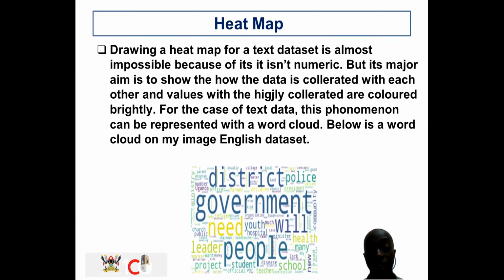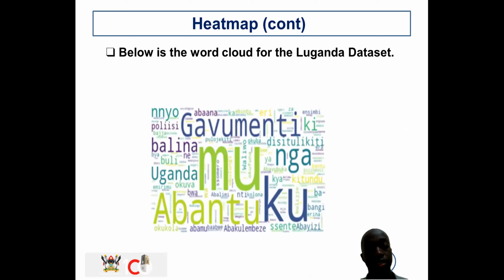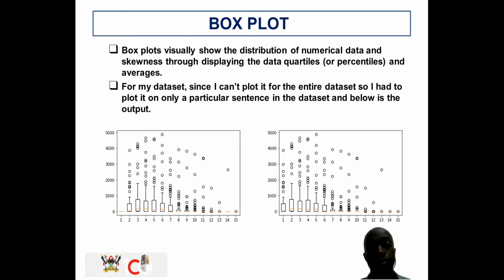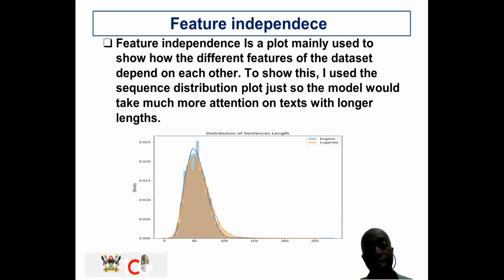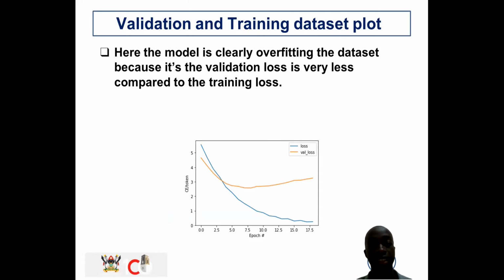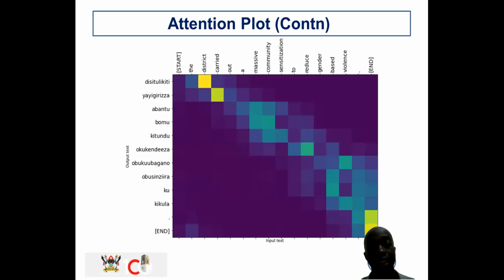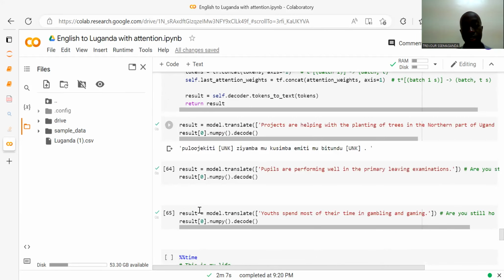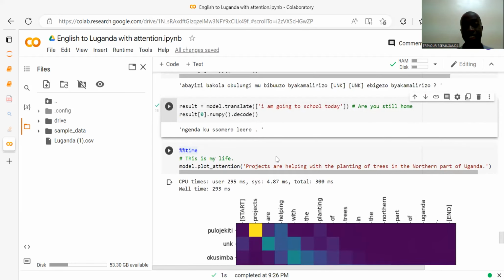ENGLISH TO LUGANDA TRANSLATION IMPLEMENTATION